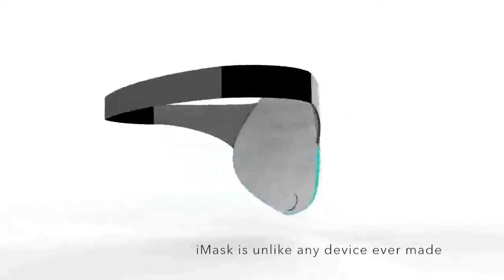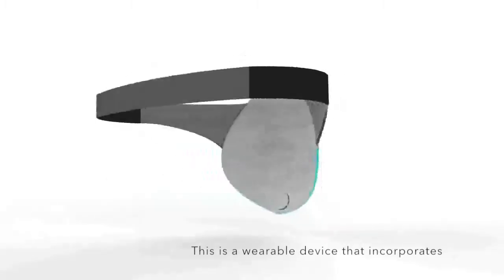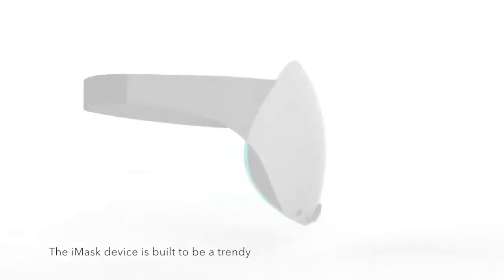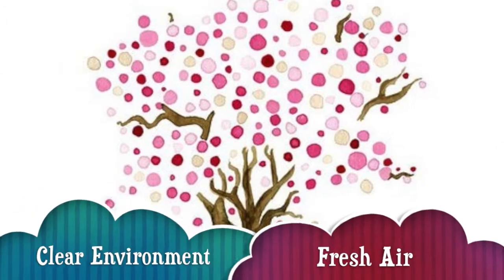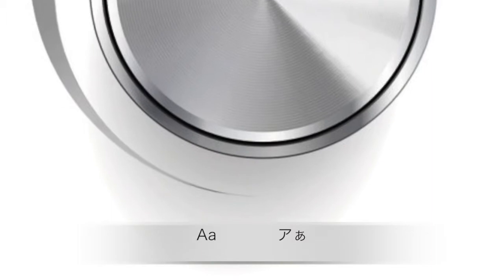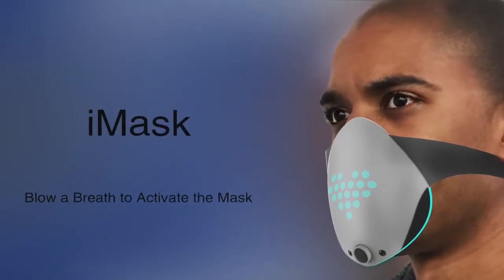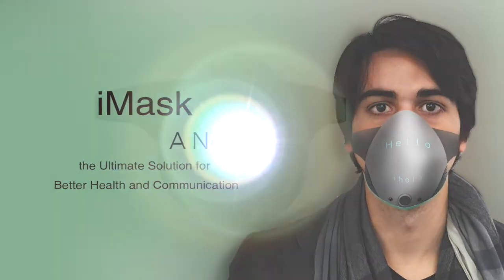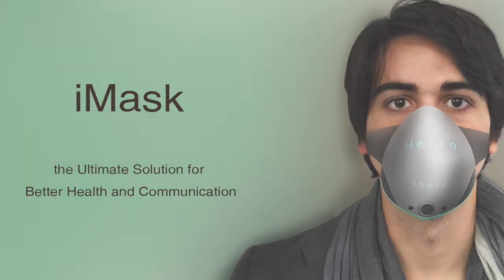Student's Concept Videos 8 - iMask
Marin will show you four concept videos that my schools students' created. "iMask"